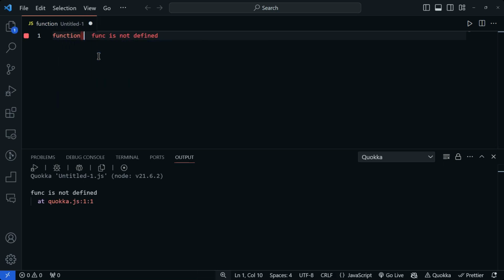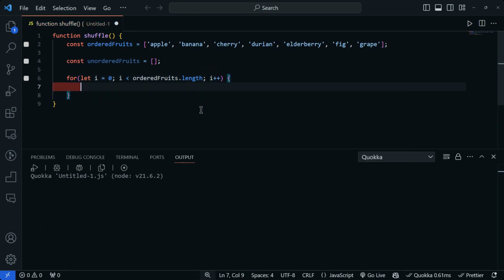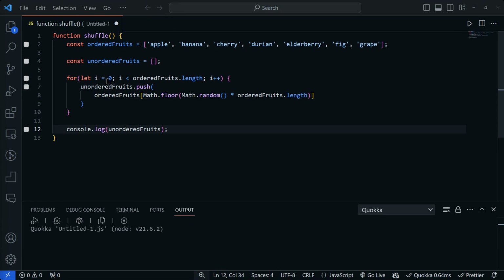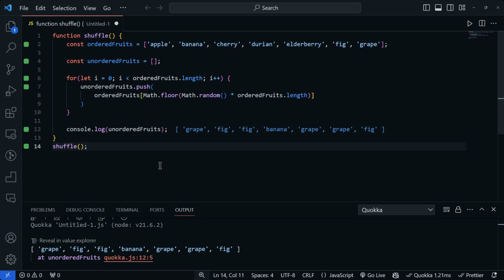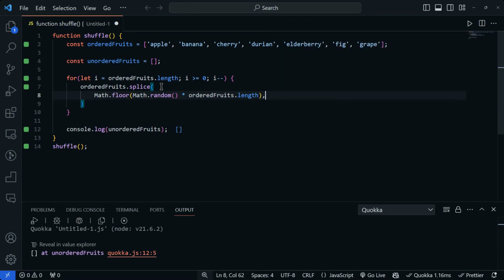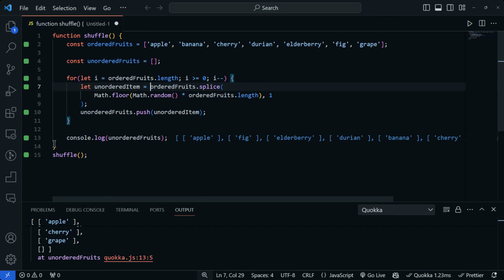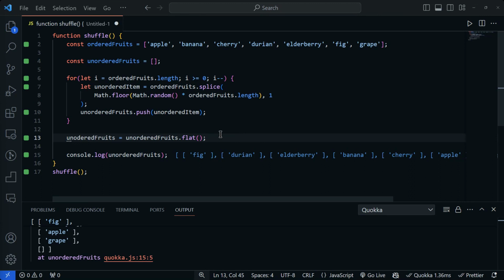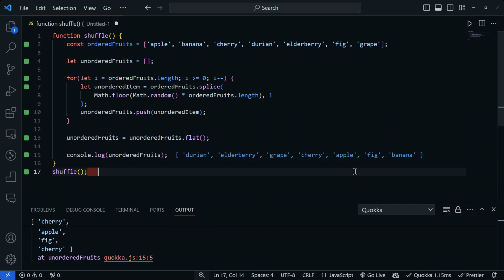Shuffle an Array in JavaScript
Unlock the secrets of creating a randomized array in JavaScript with our focused tutorial.

In this video, titled 'Shuffle an Array in JS', we take a deep dive into an efficient method to shuffle the elements of an array. We utilize a for loop that iterates backwards from the array's length down to 0, employing a randomizing technique with Math.random to splice elements from the original array into a new one.

This approach not only ensures each element's unique position but also maintains the integrity of the shuffle. To complete the process, we demonstrate how to flatten the newly formed array, ensuring a smooth, single-layered structure perfect for any application.

This technique is invaluable for game developers, data scientists, and anyone looking to add randomness to their projects. Join us to elevate your JavaScript skills and add an essential tool to your coding arsenal.